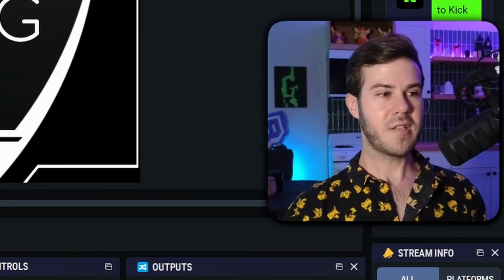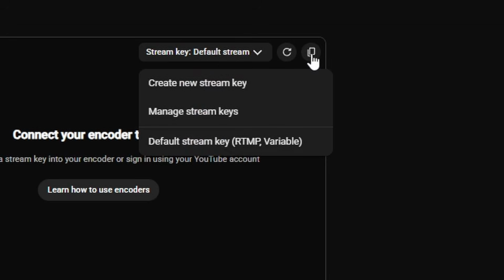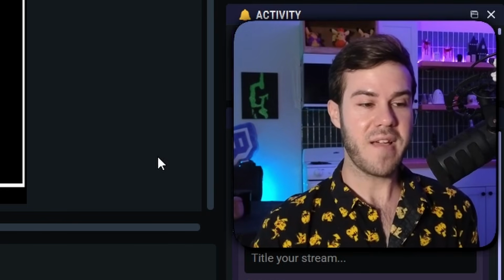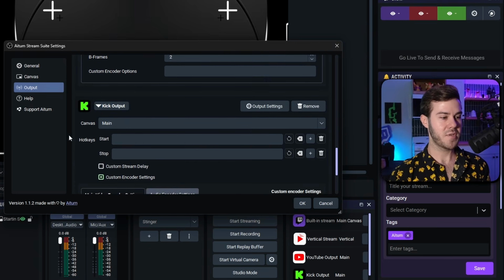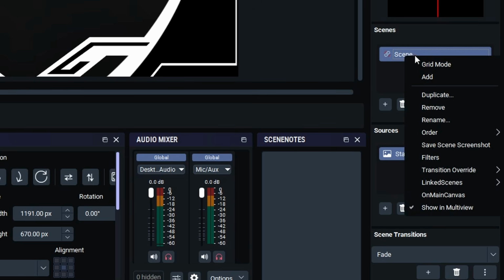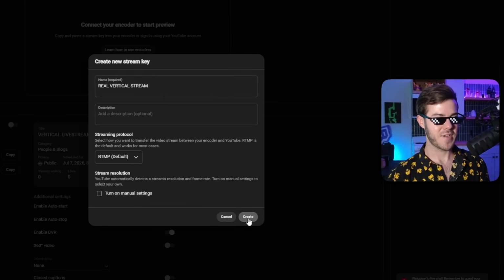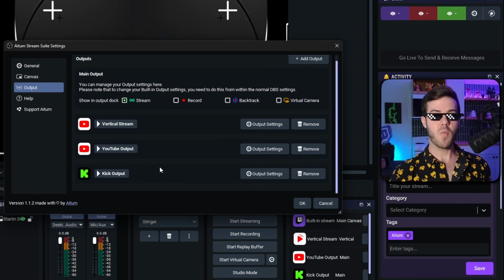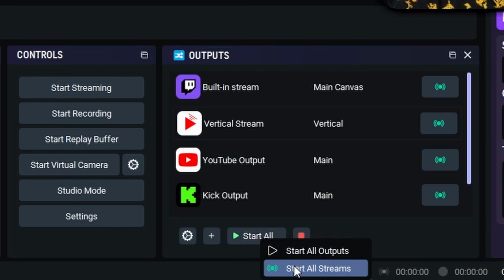Aitum Stream Suite Full Setup Tutorial (Multistream + Vertical Streaming)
Want to multistream to Twitch, YouTube, AND Kick at the same time for free? Here's exactly how to do it with the Aitum Stream Suite. 👇

✅ Most streamers are still using outdated plugins — or paying for tools they don't need. In this video, I'm showing you how to set up the Aitum Stream Suite inside OBS Studio completely free. I'll walk you through installing Stream Suite, connecting Twitch, YouTube, and Kick from one dashboard, setting custom bitrates per platform, setting up vertical streaming with scene linking, and how to stream horizontal AND vertical to YouTube at the same time. This is the most complete multistream setup guide in 2026.

⏱️ TIMESTAMPS
0:00 Aitum Stream Suite Full Setup Tutorial
0:16 Download & Install Aitum Stream Suite
0:28 Clean Up OBS — Build & Live Tabs Explained
1:18 Connect Twitch as Your Main Platform
1:40 Add YouTube Output in Stream Suite
2:22 Add Kick Output in Stream Suite
2:57 Set Up Multi-Chat (Twitch, YouTube & Kick)
3:42 Stream Info Dock — Set Titles & Categories in One Place
4:04 Custom Bitrate Settings Per Platform
5:24 Vertical Streaming Setup in Stream Suite
5:44 Scene Linking — Auto-Switch Vertical Scenes
6:59 Dual YouTube Streaming — Horizontal & Vertical at the Same Time
7:34 Create Separate YouTube Stream Events in YouTube Studio
9:30 Audio Routing Overview
11:13 Going Live on All 4 Streams at Once
11:58 How to End All Your Streams

P.S. If you want the complete streaming roadmap — not just the setup but how to actually grow — the Bootcamp link is above. 👆